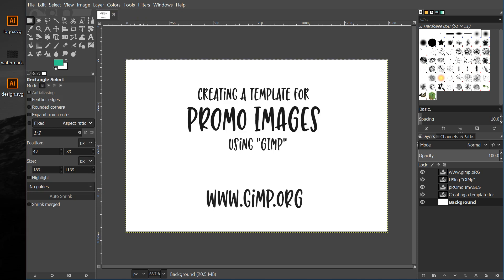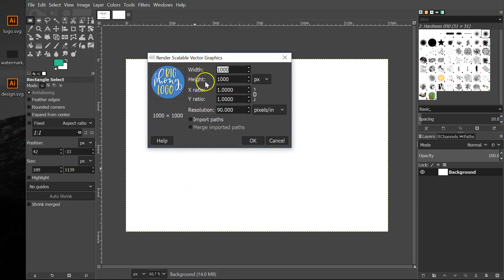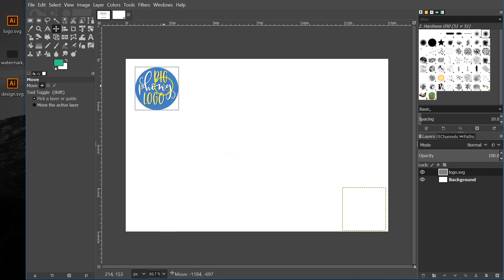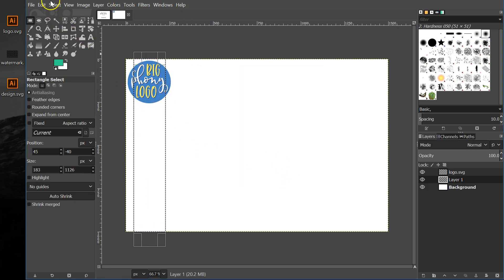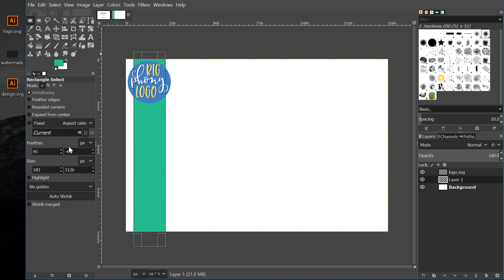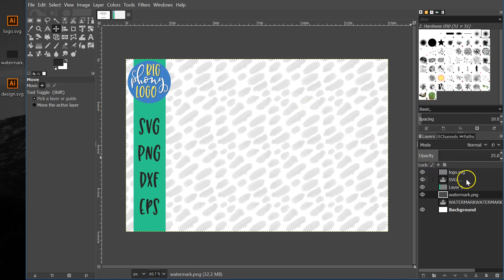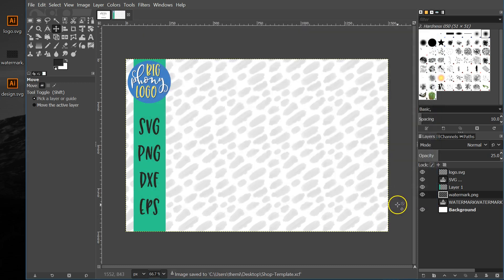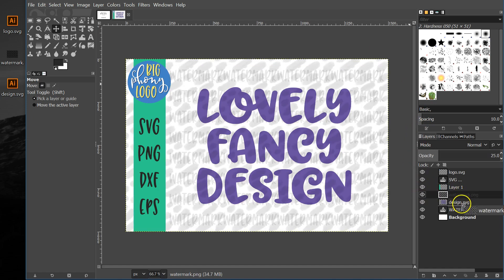Creating a Template for Promo Images in GIMP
This one is aimed at designers selling their work at online marketplaces.  Here's how to create a template so you can present your work in a uniform and consistent format, using the free GIMP image editing program.